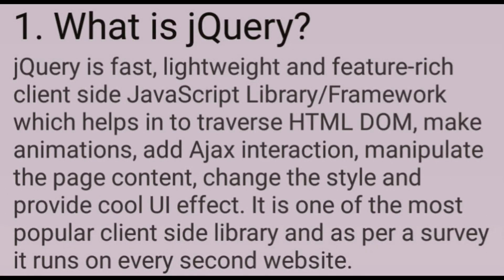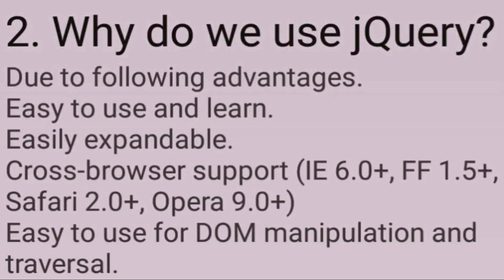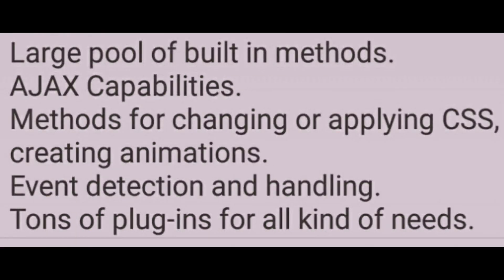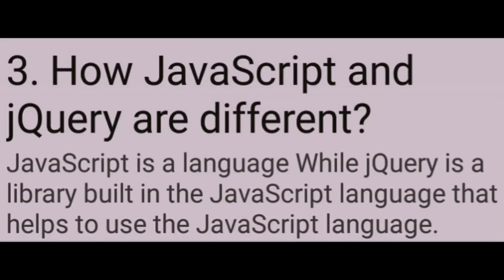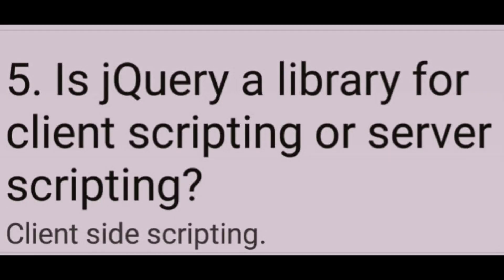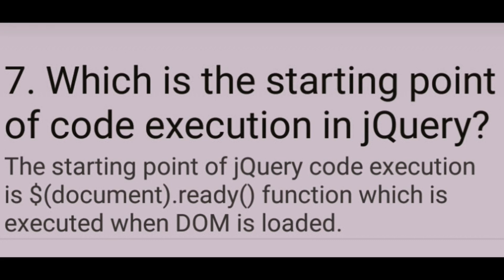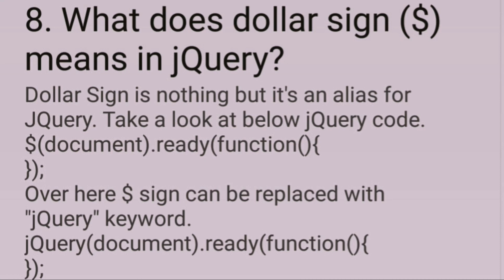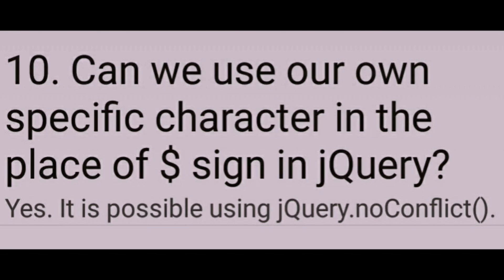10 most asked jQuery Interview Questions and Answers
jQuery is a concise and fast JavaScript library that can be used to simplify event handling, HTML document traversing, Ajax interactions and animation for speedy website development.